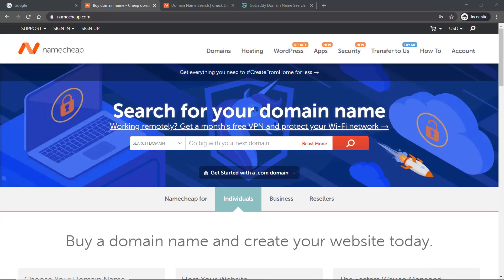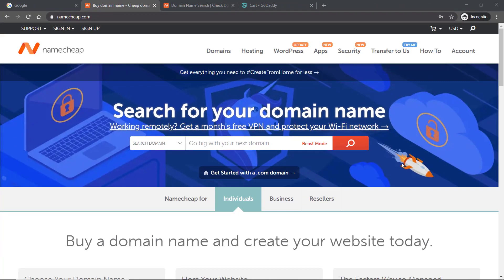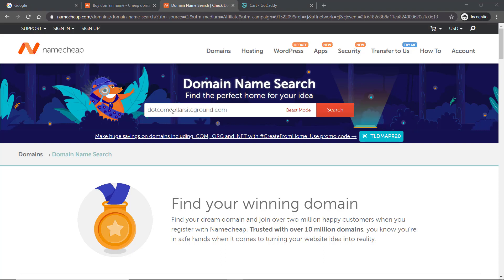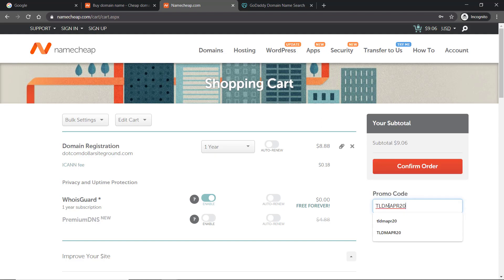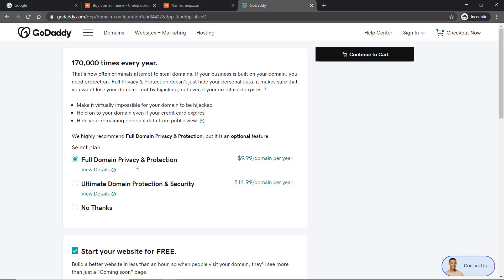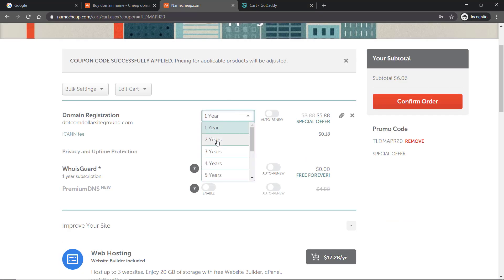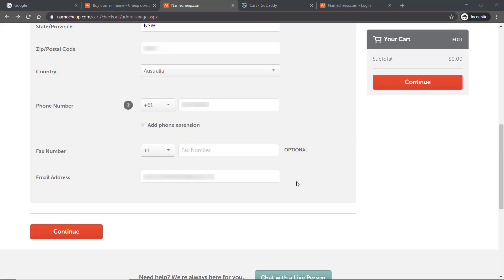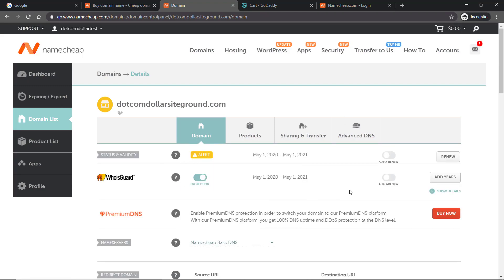How To Buy A Domain Name From Namecheap 2026 [Quick Step-By-Step Tutorial]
Want to learn how to buy a domain name from Namecheap? In this step-by-step tutorial, I will show how to do this quickly and explain why Namecheap is my preferred option over GoDaddy. I will also show you how to save some money and get a discount when you purchase and register your domain name with Namecheap.

Namecheap is one of the top domain name registrars around today. They provide excellent pricing and great customer service. By the end of this short video, you will have your domain name successfully registered with Namecheap.

⏱️TIMESTAMPS⏱️
00:00 - Overview & Bonus
01:02 - How To Get A Discount Coupon For Namecheap
01:59 - What Type Of Domain Name To Choose When Purchasing
02:50 - Buying Process on Namecheap
04:09 - Namecheap vs GoDaddy
07:00 - Verifying Your Purchase On Namecheap Dashboard